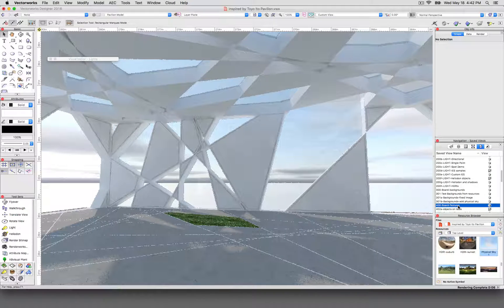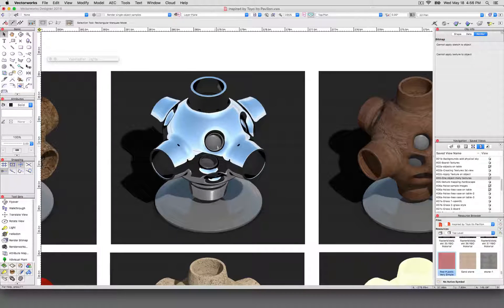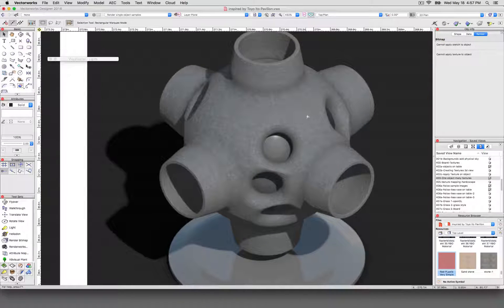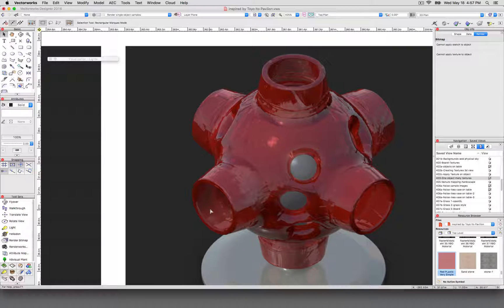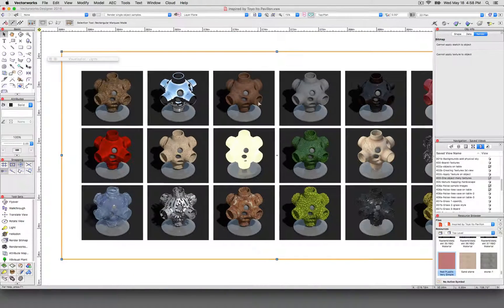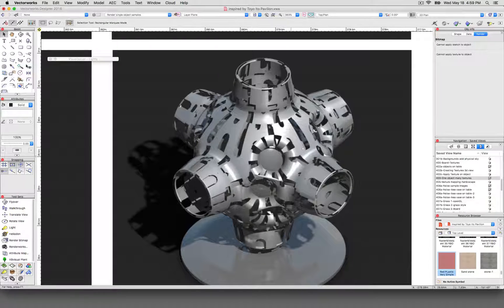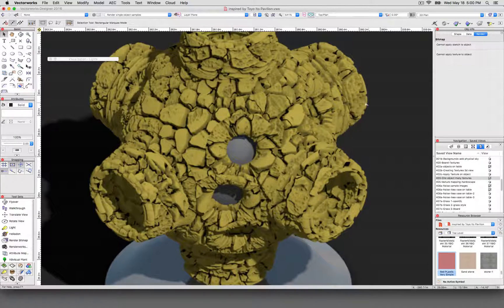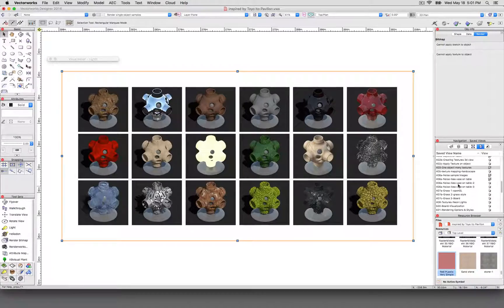Rendering for Success - 05 - Textures